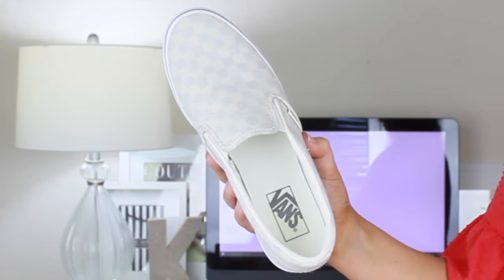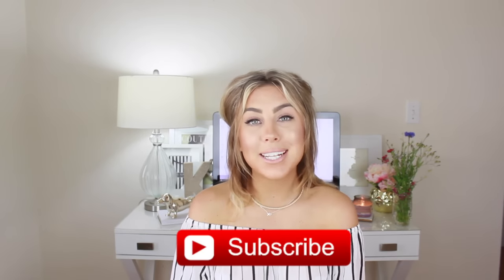What I'm Loving Lately | MAY Beauty , Fashion & Lifestyle Favorites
MY LINKS  |  @SHEEKNDIVINE
S N A P C H A T | sheekndivine

PRODUCT LINKS

FASHION
BCBG Studded Sandels
Checkered White/Grey Vans
Collar Necklace ( Not Available Online) But I like this too
Red Peplum Top
Mirror Sunglasses

LIFESTYLE
The Hive Candle ( Only Available at Homegoods/TJMAXX/MARSHALLS )

BEAUTY
Milani Conceal + Correct Foundation
Bobbi Brown Camel
Anastasia Undressed Gloss

Thanks so much for taking the time to watch this video!

Stay Sheek,
♡ Kayla